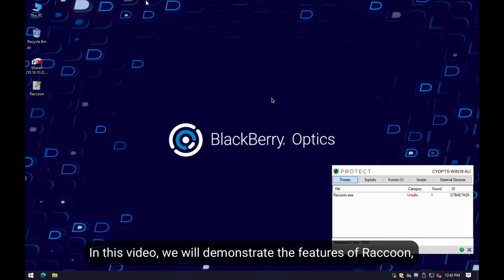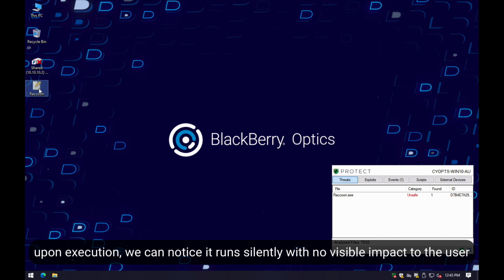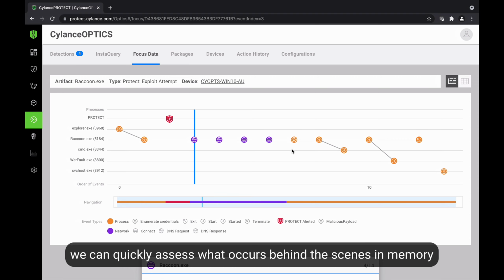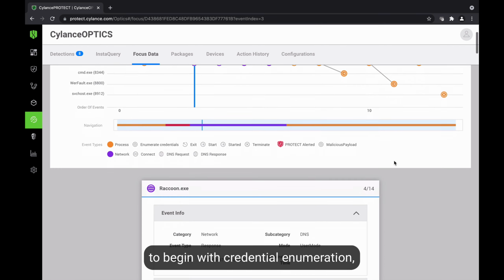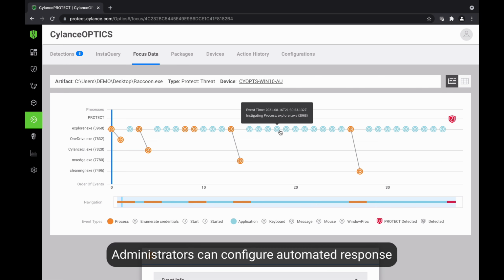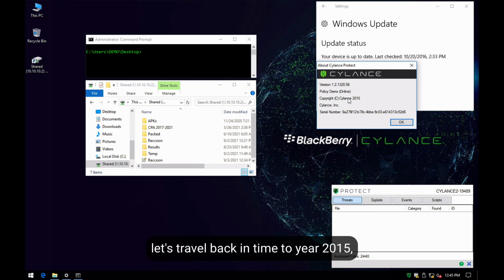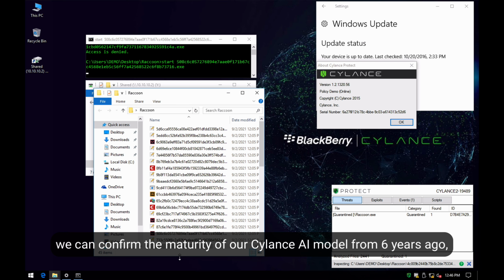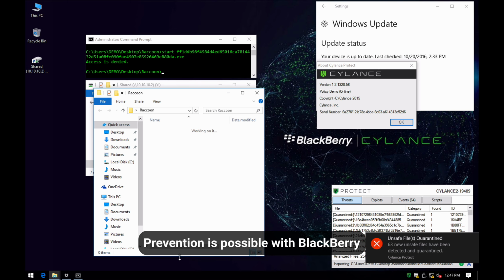BlackBerry Prevents Raccoon Infostealer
Raccoon is an information-stealing malware variant made available to subscribers through a Malware-as-a-Service (MaaS) arrangement. It targets Windows® users, seeking out and stealing their stored credentials.
Raccoon’s authors retain full control of its source code and feature development. Through a TOR-based control panel, subscribers have access to a “clean” build, which they can modify to customize its deployed configuration.

Harvested information will likely find value and potential buyers in underground forums hosted on the dark web. Examples of stolen information that could be sold or used for nefarious purposes include: credentials for file hosting that could be used to store and distribute other malware; corporate network access sold to ransomware groups; crypto wallets; and email addresses that could be used to contribute to current or future malspam campaigns.